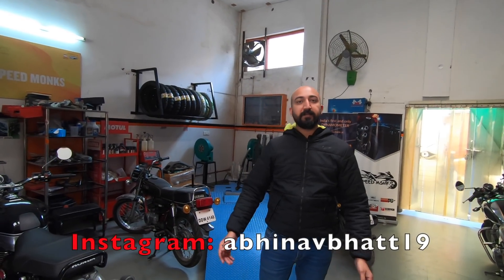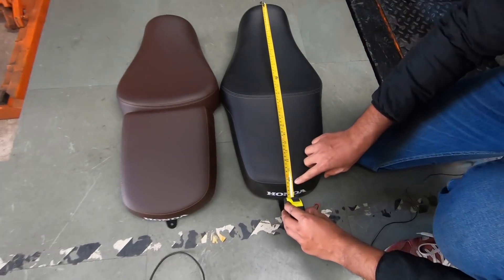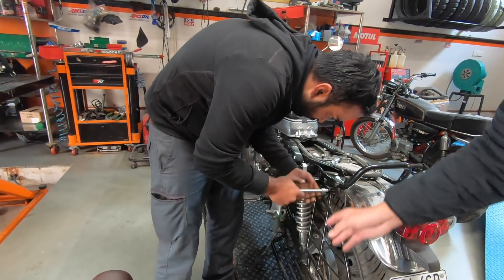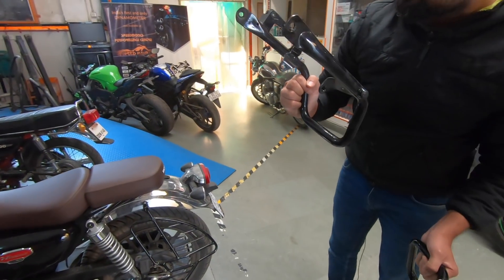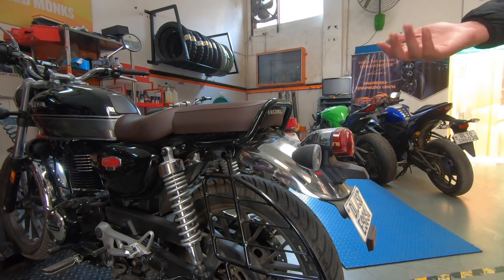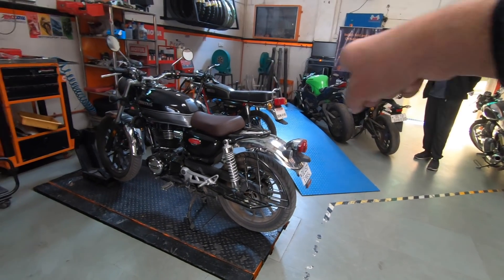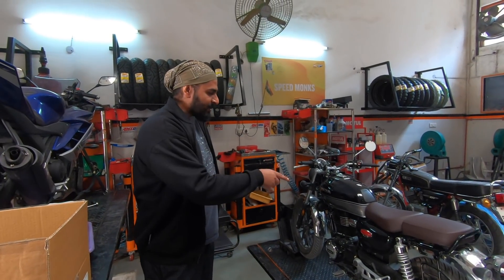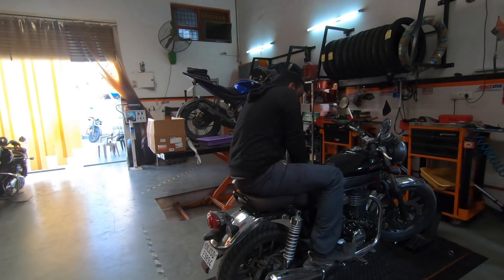Honda Highness CB350 Split Seat Installation And Challenges Faced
Honda recently launched a few accessories for the Highness CB350 and in this video, I install the brown split seat on the motorcycle and talk about what makes sense and what does not.

It was hard getting a hold of this seat, in fact, most Honda accessories - they just aren't readily available.

The seat was installed at Speedmonks Performance Centre in Gurgaon, north India's most trusted and best equipped superbike workshop, by far.

Speedmonks also are distributors of some of the world's most reputed motorcycle performance brands like Austin Racing, MIIV, Pirelli, Metzeler etc. You can check out their work and the products they sell on their Instagram

If you'd like to visit Speedmonks to get your motorcycle serviced, following are the details:

Address: 167, Udyog Vihar Industrial Area Phase VI, Sector 37, Gurugram, Haryana 122001

If you like my work and are interested in knowing about my other motorcycles, you can take a look at my Instagram

Thank you so much for giving me your time. I hope you have a great day.

Cheers